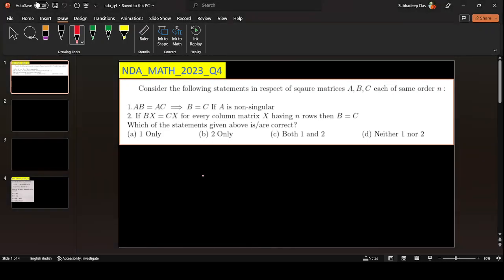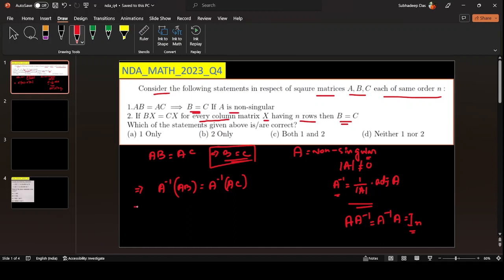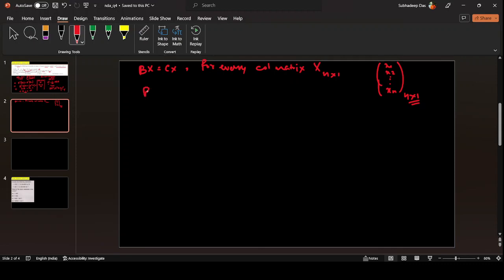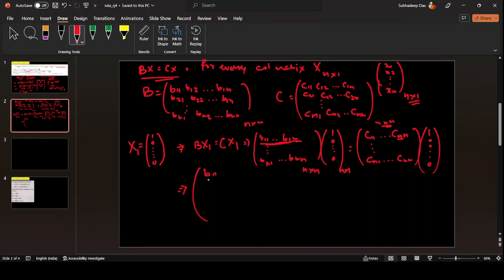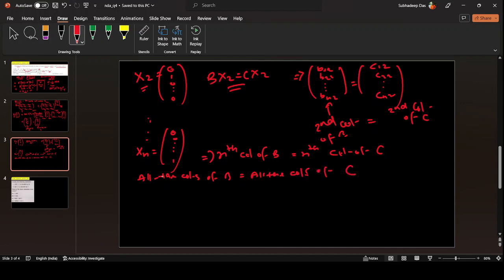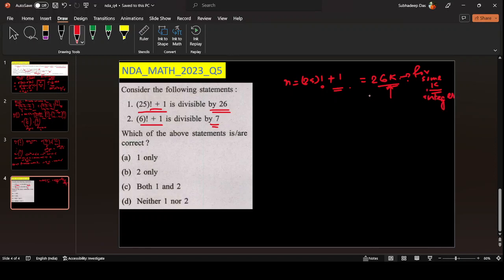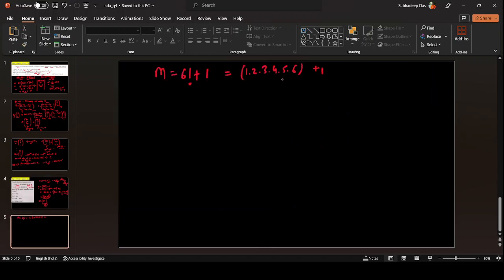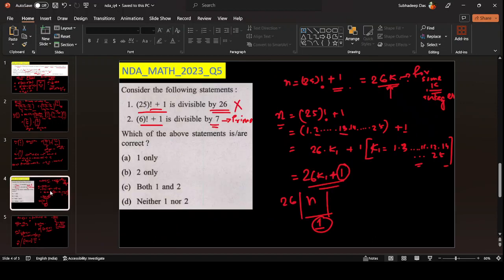NDA Important Math Solution | Solution 4 & 5 | Grade 12 Math Question | NDA_MATH_2023_Q4 & 5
Hi all.. This is a solution of important math question given in NDA 2023 Math paper. I hope it will help understanding the concept of permutation and combination easily. Thanks.